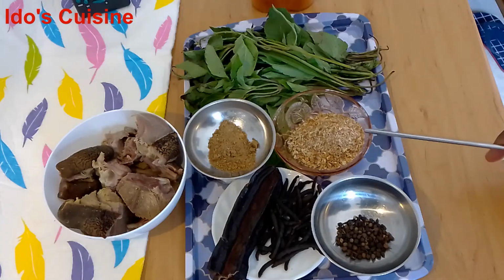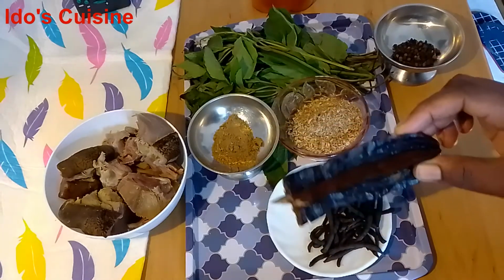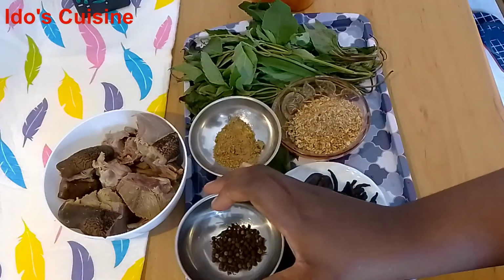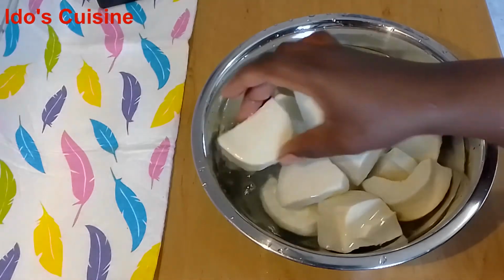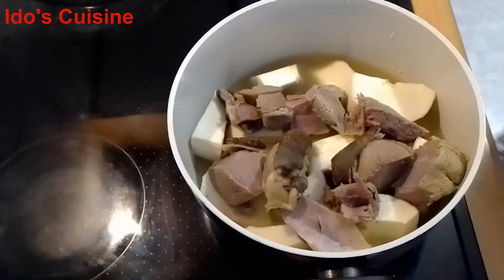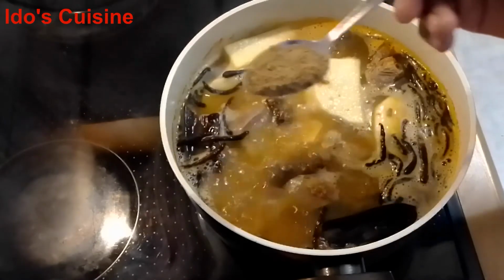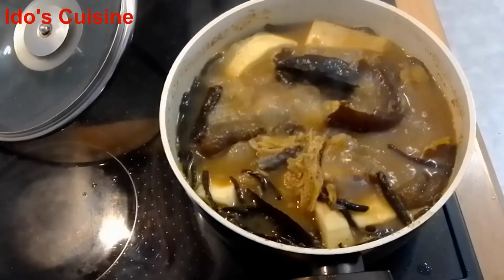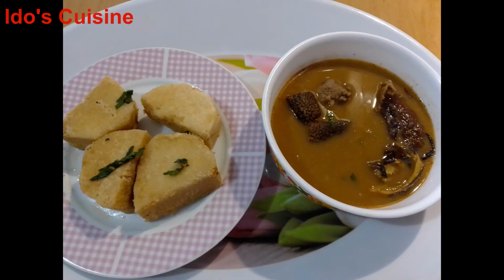Yam Pepper soup for new mothers/Ji mmiri oku/Ukodo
Hello my amazing YT Family, glad to be back on here again making videos.
Sharing with you all today how i prepare yam Pepper soup for new moms.

I hope you will enjoy watching as i did in making this video.